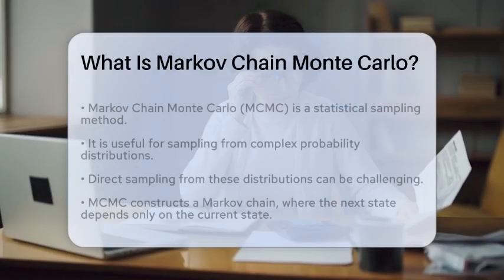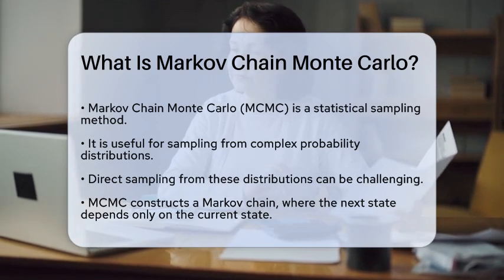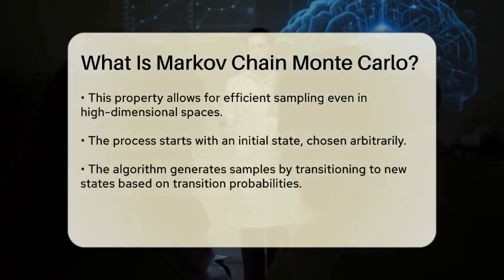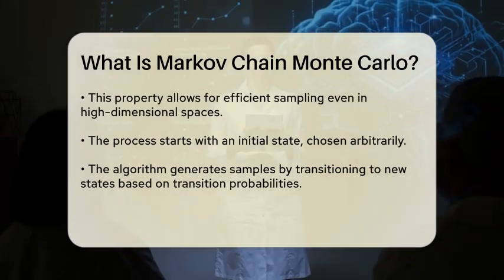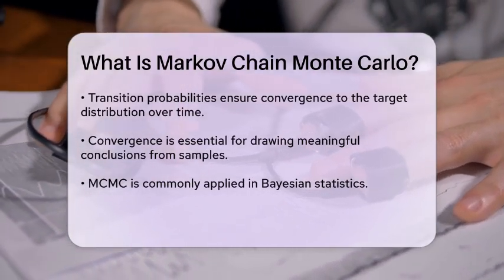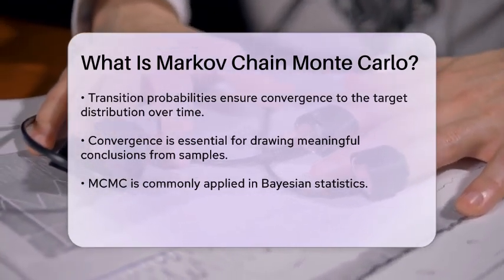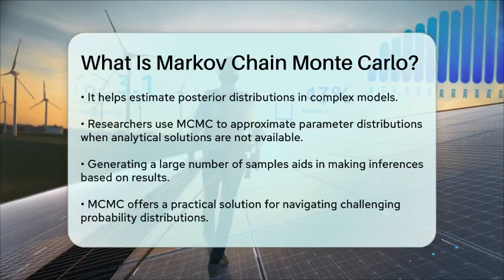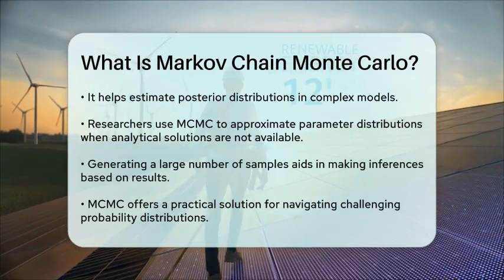What Is Markov Chain Monte Carlo? - The Friendly Statistician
What Is Markov Chain Monte Carlo? In this informative video, we will introduce you to the fascinating world of Markov Chain Monte Carlo (MCMC). This method is essential for statistical sampling, especially when dealing with complex probability distributions that are difficult to sample directly. We will explain the concept of a Markov chain and how it operates, focusing on the way it generates sequences of random variables. You’ll learn about the importance of transition probabilities in this process and how they ensure that the samples converge to the desired target distribution over time.

Additionally, we will discuss the application of MCMC in Bayesian statistics, particularly in estimating posterior distributions. By approximating the distribution of parameters in intricate models, MCMC provides a pathway for researchers to make informed inferences. If you’re curious about how this powerful technique can help you navigate through the complexities of statistical analysis, this video is for you. Join us as we break down the fundamentals of Markov Chain Monte Carlo and its significance in the realm of statistics.